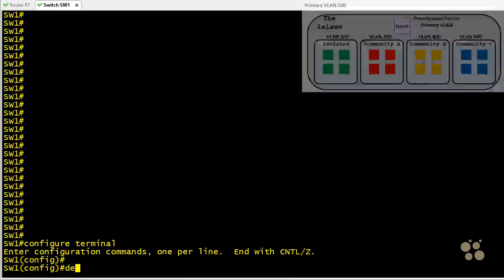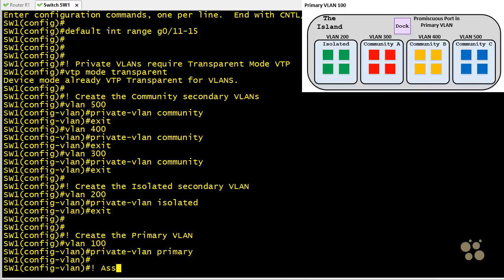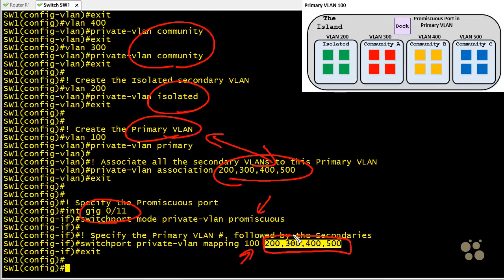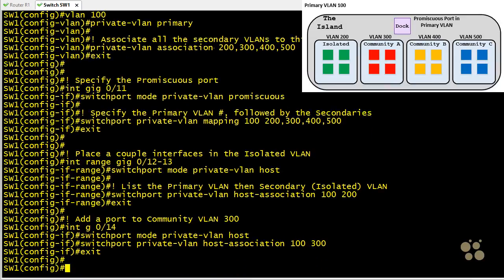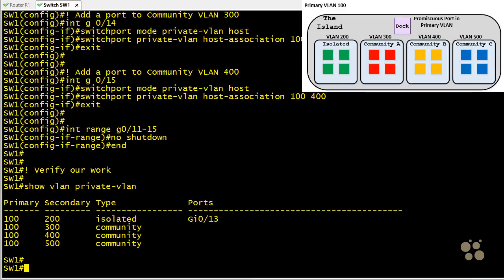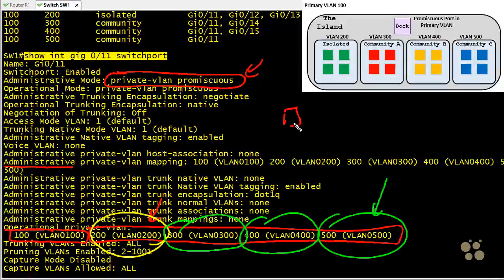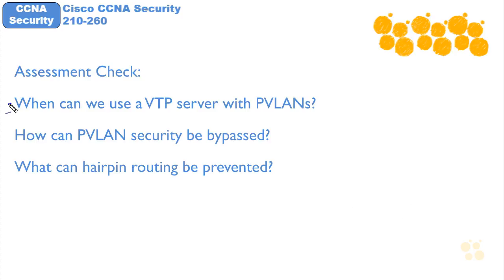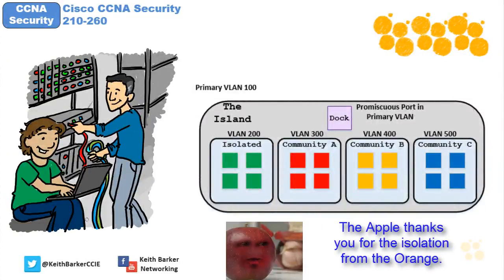08 PVLAN Implementation